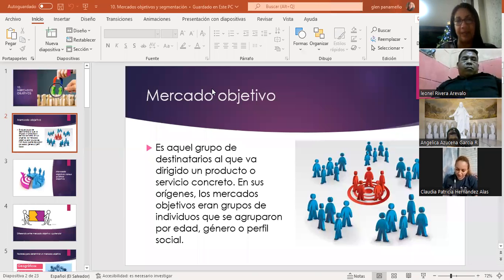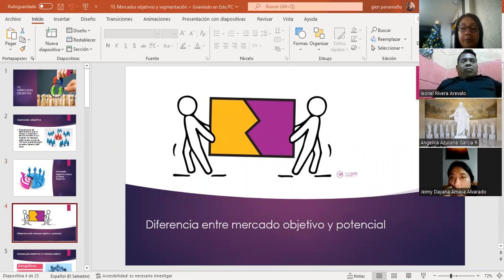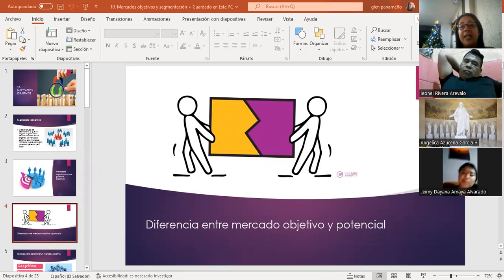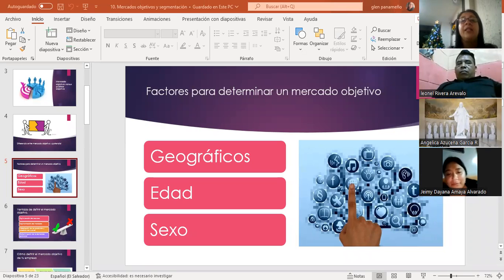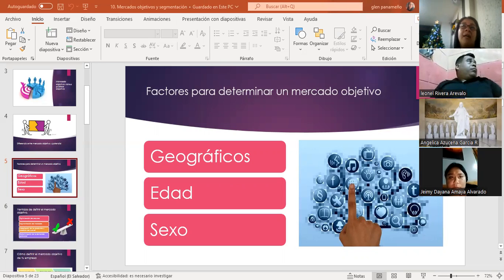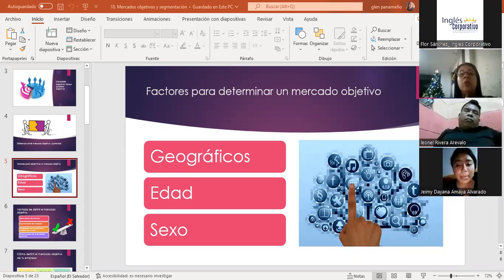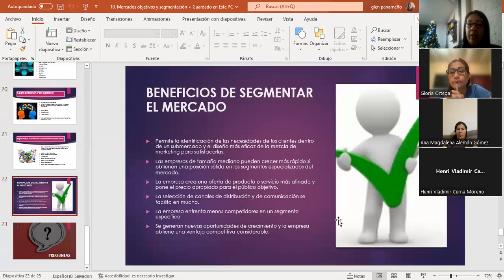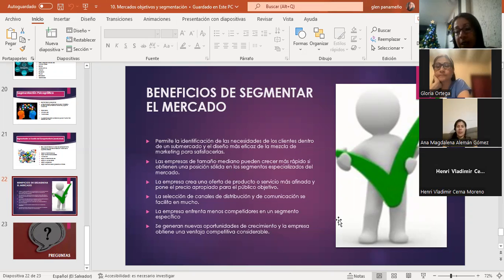Inglés Corporativo-22/11/22-Clase#14-Estructura de una campaña puclicitaria en facebook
¡Tu futuro inicia! Explora las oportunidades que te ofrecemos